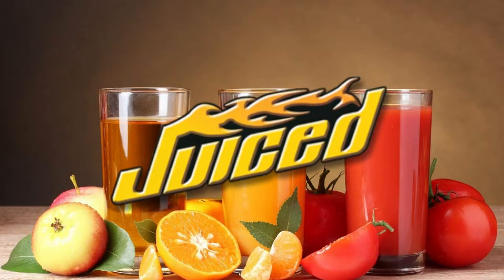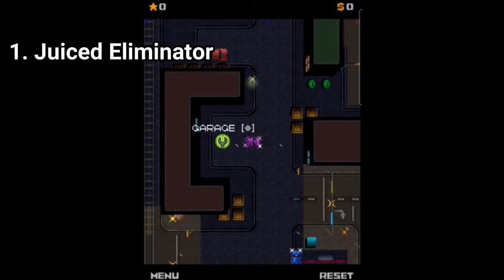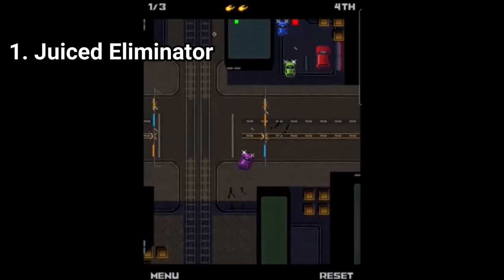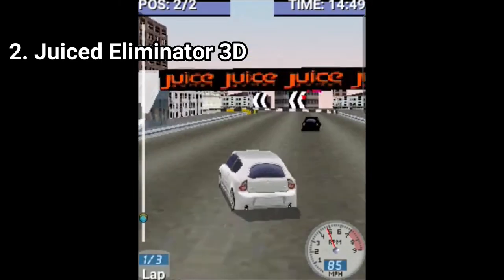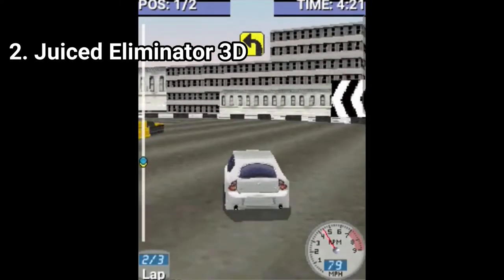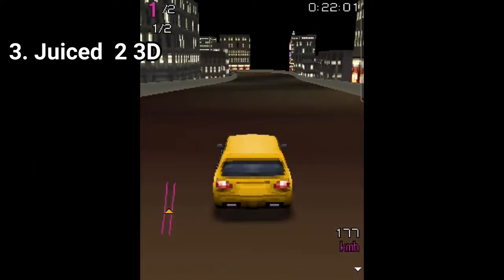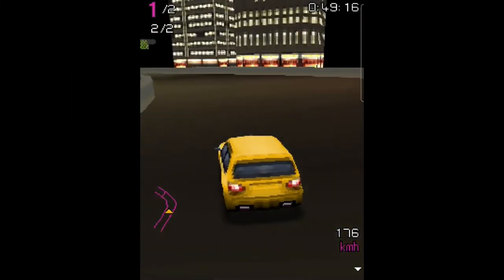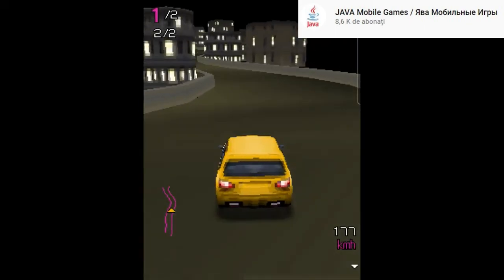All Juiced Games for Java Review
Here is a list of all Juiced Games I've found for Java:
1. Juiced Eliminator
2. Juiced Eliminator 3D
3. Juiced 2 3D
4. Juiced 2 2D